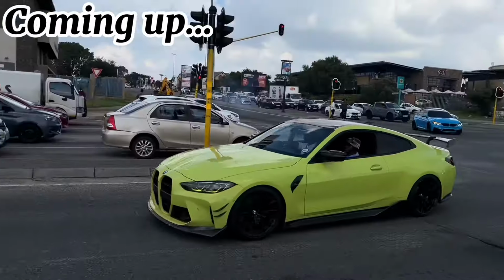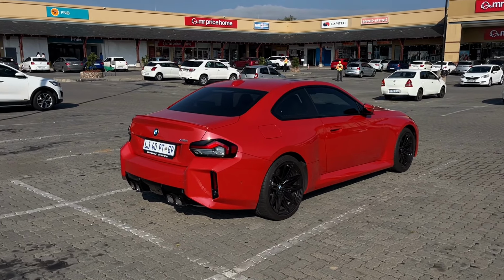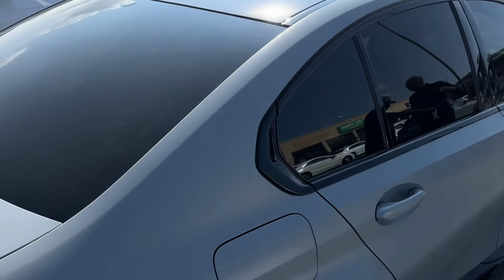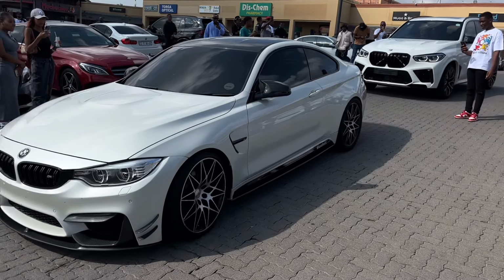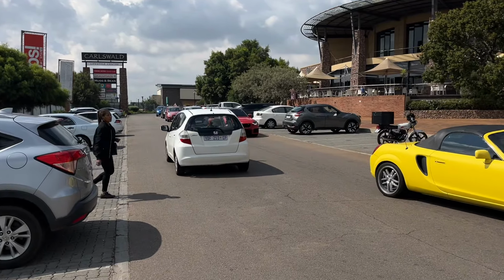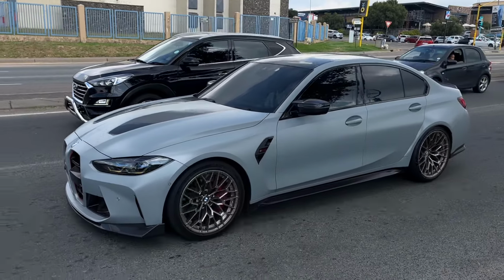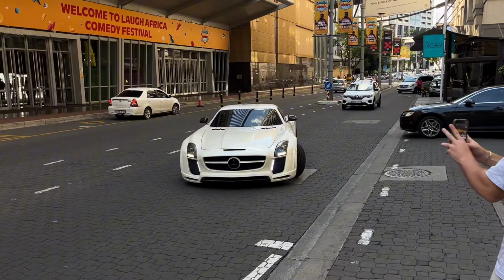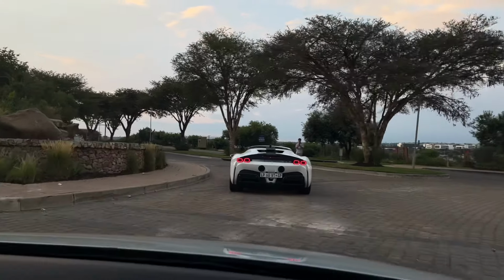M Powered Breakfast Run + Car Spotting | Novitec SF90, Fab Design SLS, M3CS, M3 Jahre Edition & more